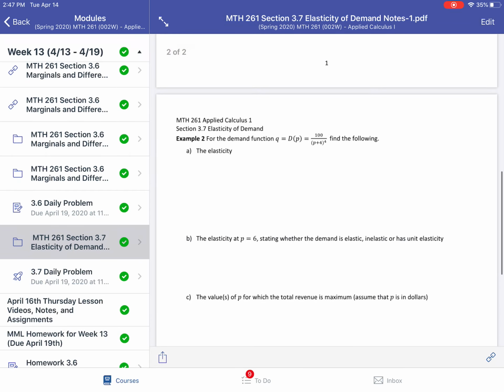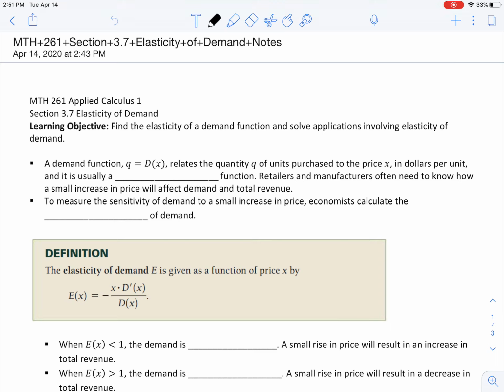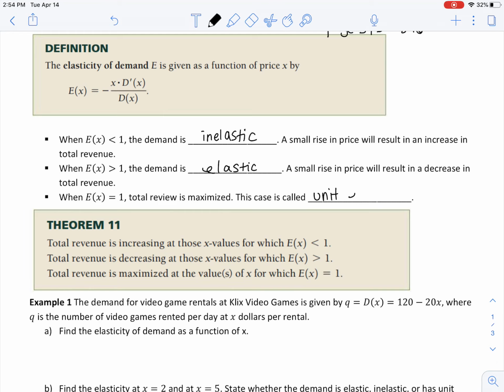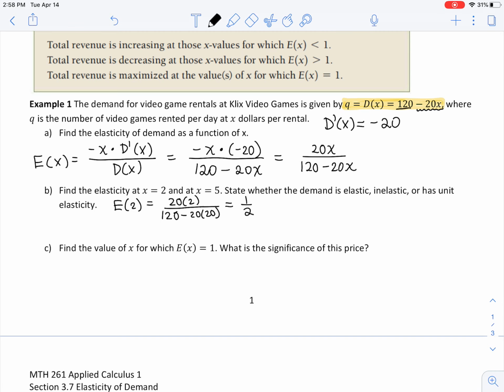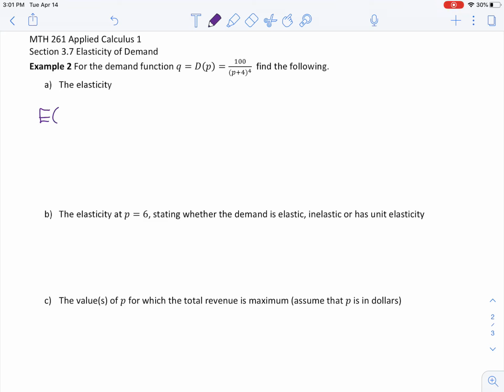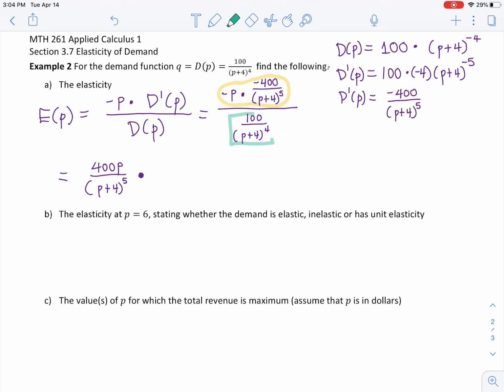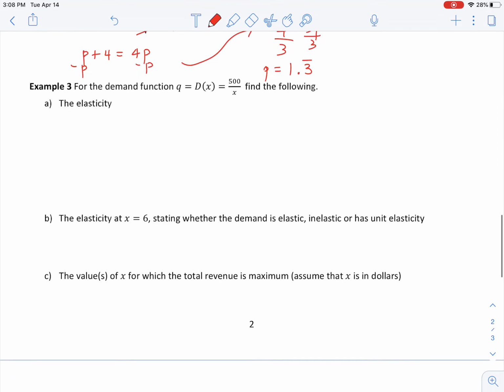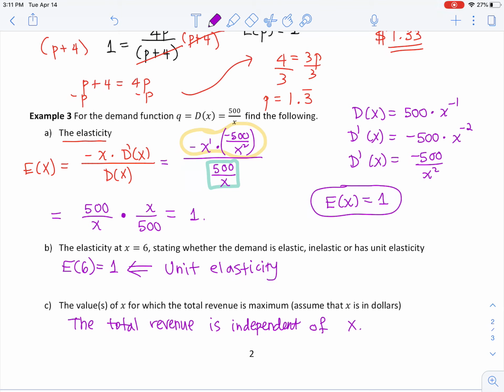MTH 261 Section 3.7 Elasticity of Demand Lesson Video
Learning Objective: Find the elasticity of a demand function and solve applications involving elasticity of demand.